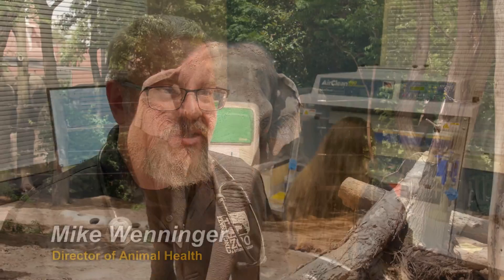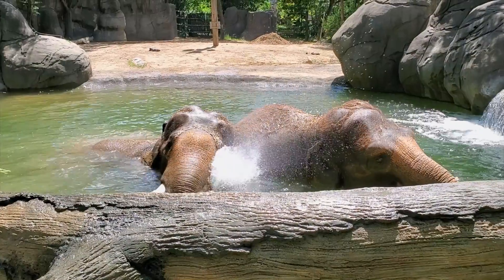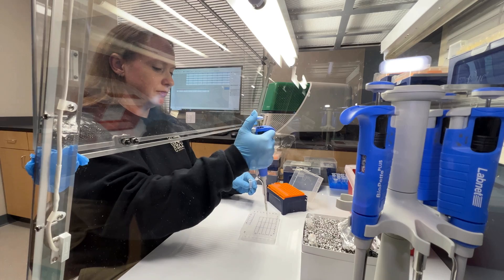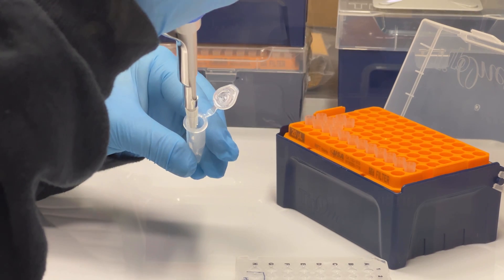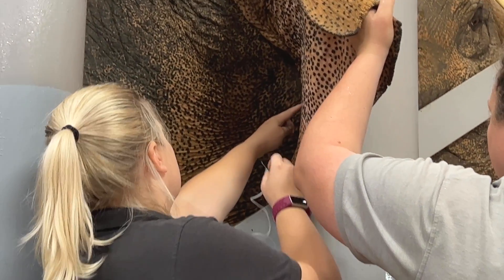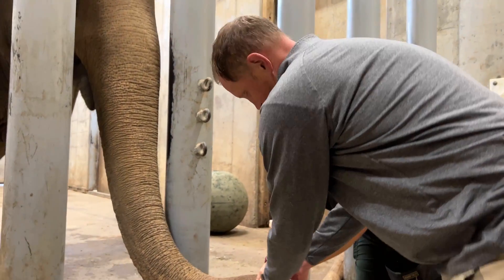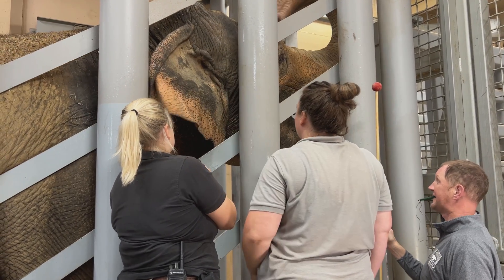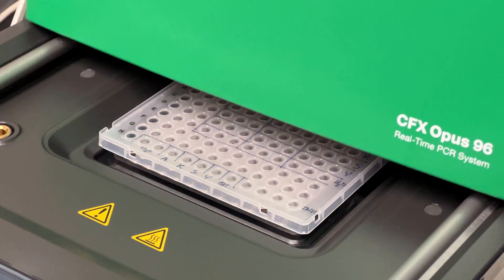Cincinnati Zoo's Head Veterinarian Talks about Elephant Care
Cincinnati Zoo's Dr. Mike Wenninger explains EEHV, why its a threat to elephants, and how the zoo is using technology to proactively diagnose and treat the virus.